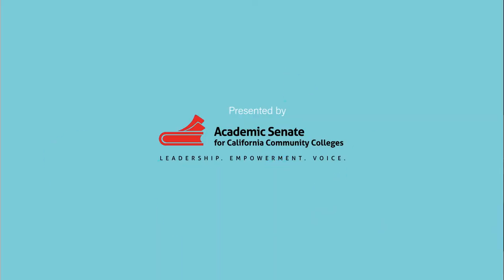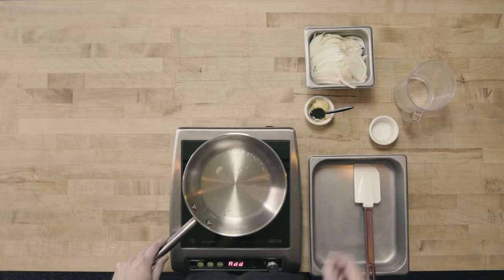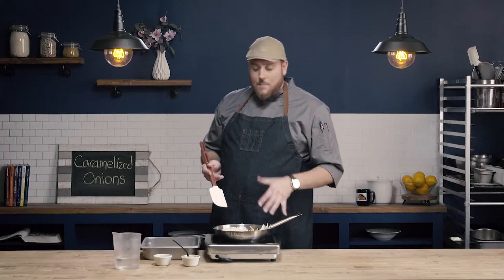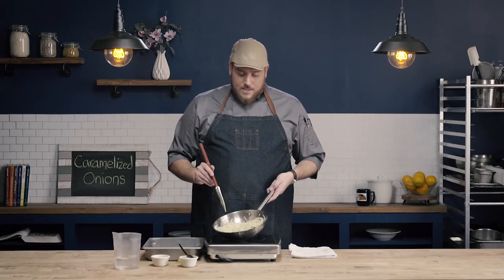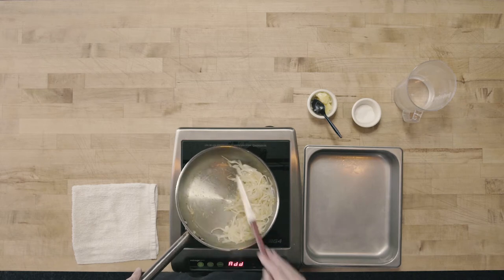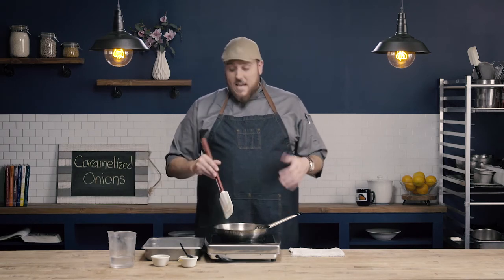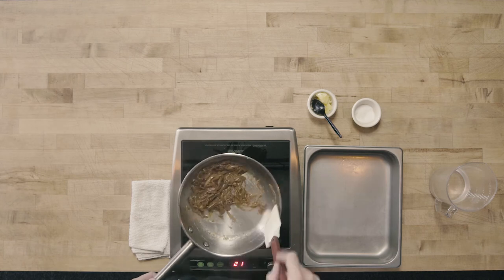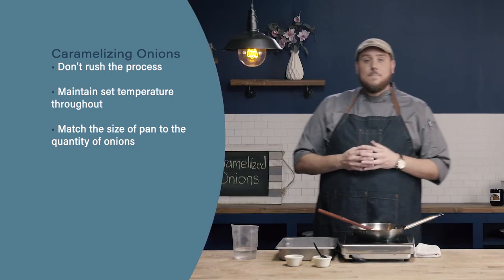Caramelizing Onions, Ep. 26